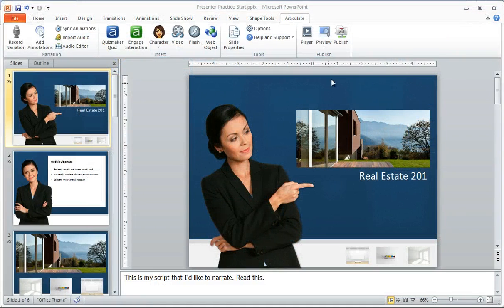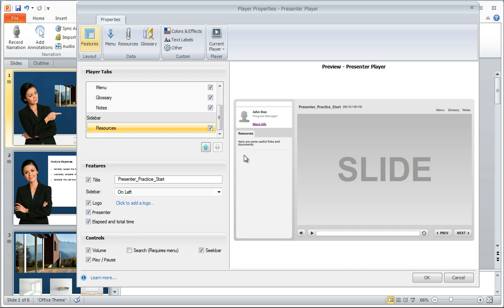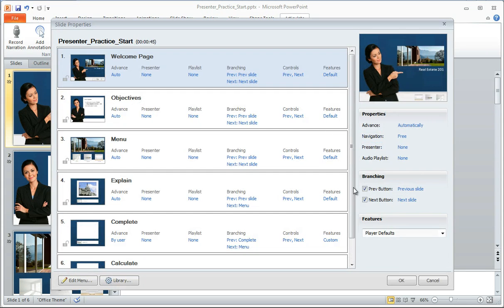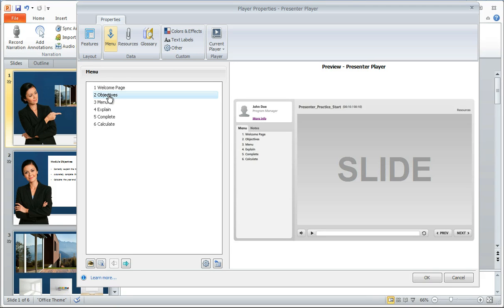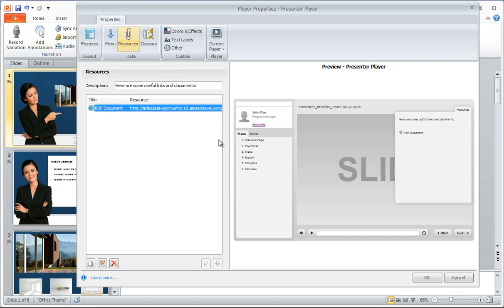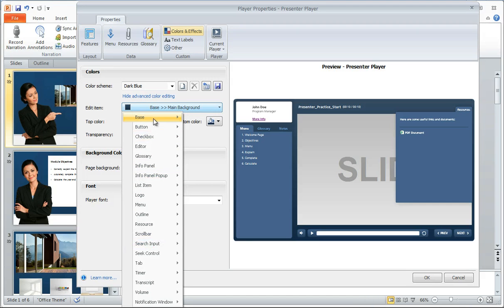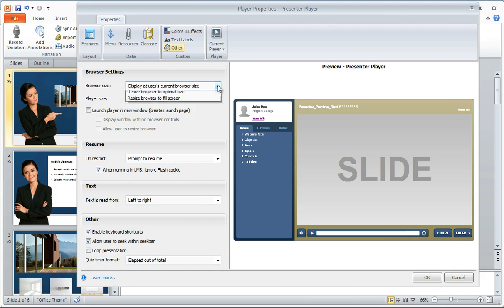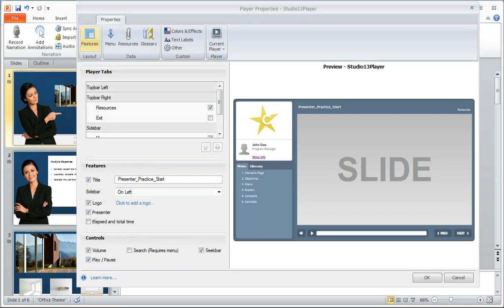Customize the Presenter Player E Learning Heroes